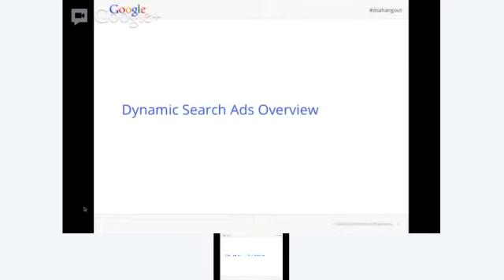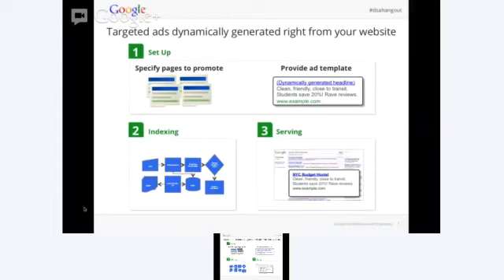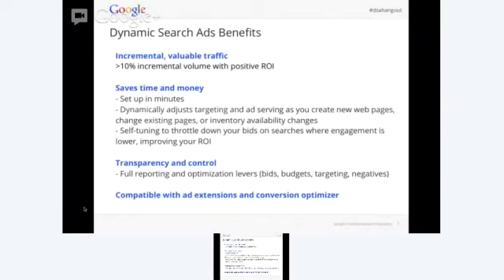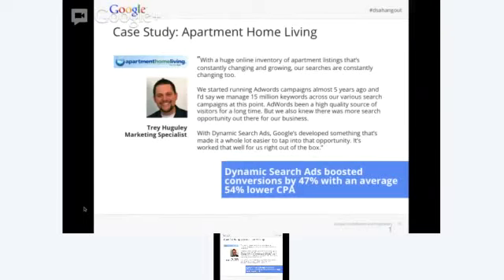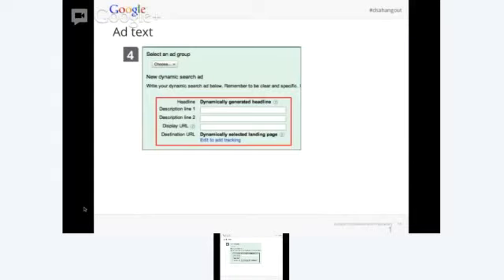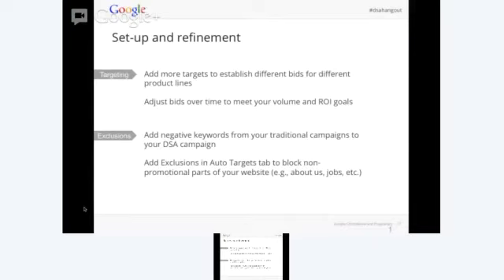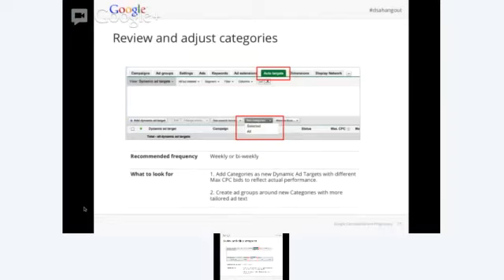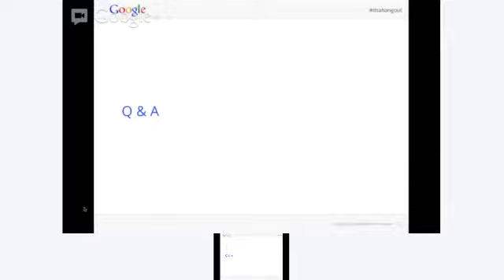BRAND MARS AdWords_ Boosting your Adwords campaign with Dynamic Search Ads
BRAND MARS  Boosting your Adwords campaign with Dynamic Search Ads